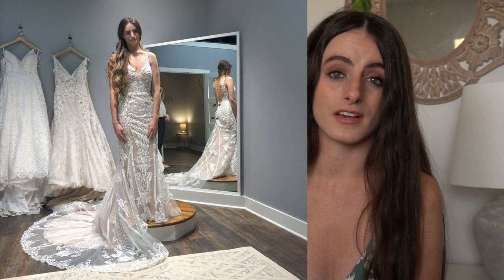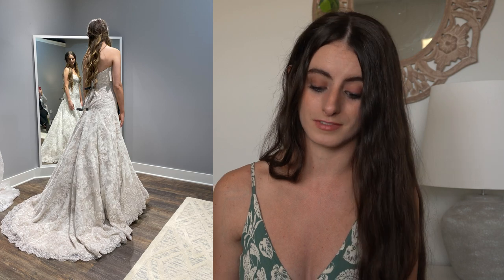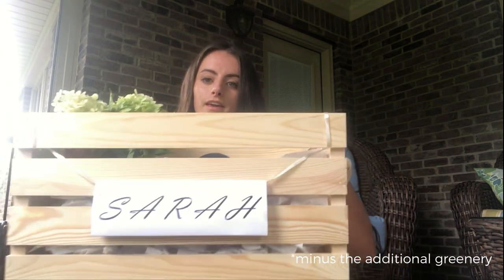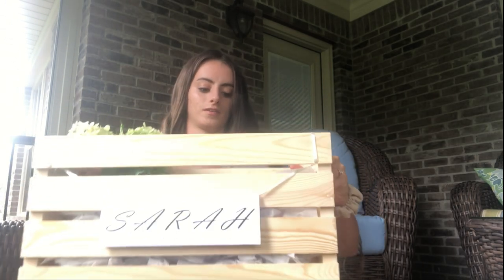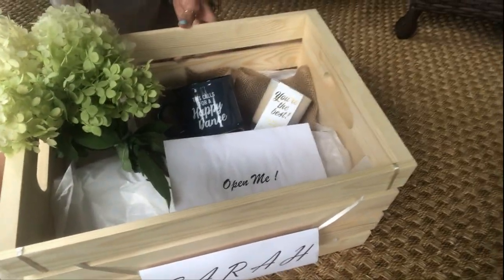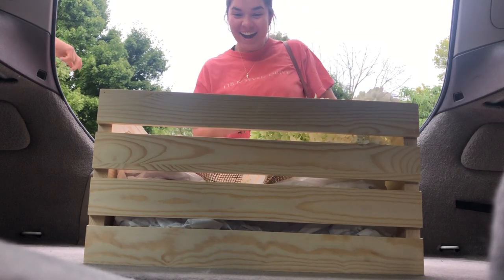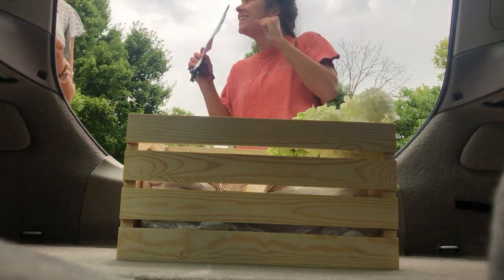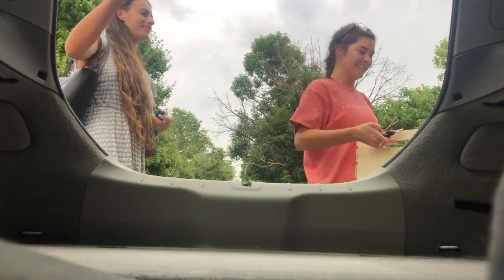Wedding Planning Vlog #1: Come dress shopping, wedding band shopping, & asking my maid of honor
Welcome to the start of our wedding planning series! In today's video I bring you along with me to go wedding dress shopping, wedding band shopping, and asking my maid of honor to be in my wedding. I hope you guys enjoy as this was super fun for me to edit together and reminisce. The wedding boutiques I went to were in Louisville, KY and will be linked down below if you are interested and/or in the market. I would love to celebrate with you!

RECORDED: January 2020 - August 2020